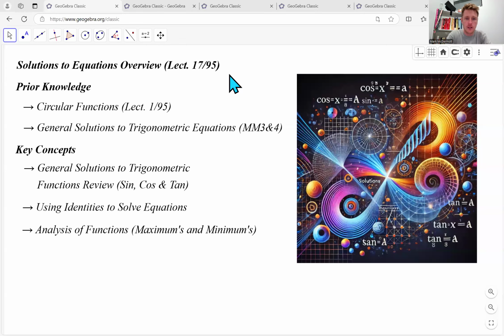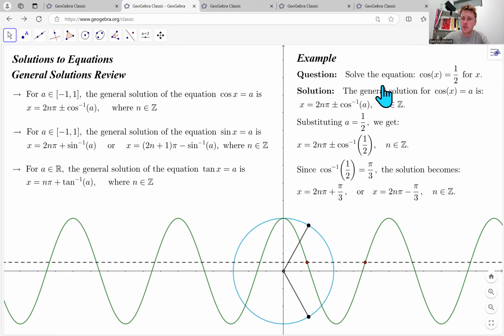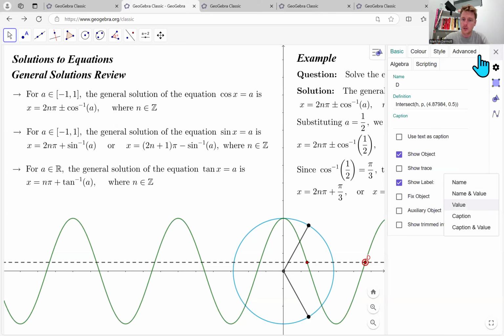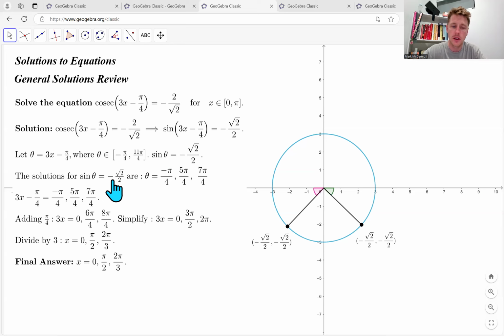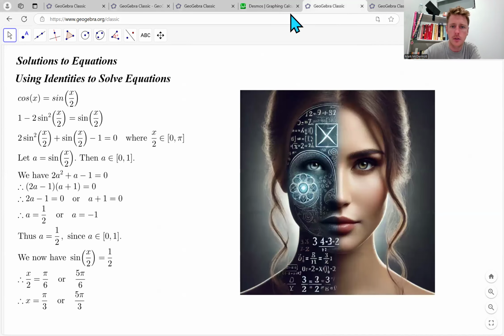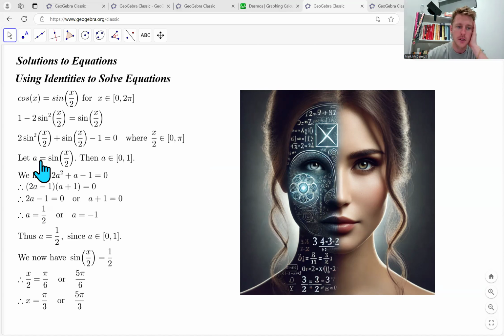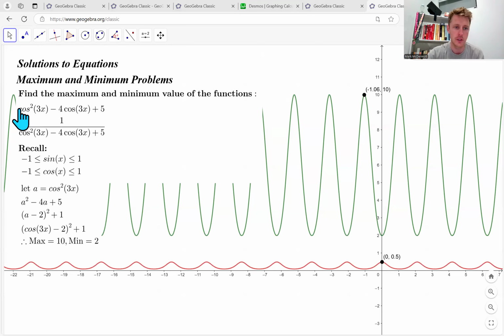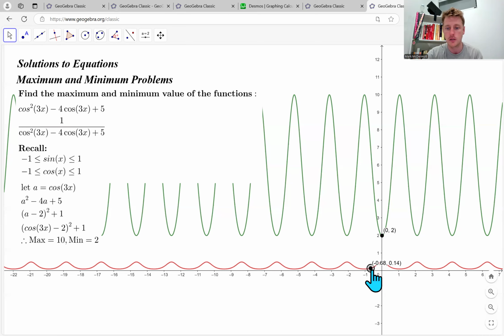SM3417: How to Solve Trigonometric Equations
Prior Knowledge

0:00 Solving Equations Overview
01:24 General Solution to Trig Equations Review
05:55 Solving Reciprocal Circular Functions
10:26 Using Identities to Solve Equations
14:54 Maximum and Minimum of Trigonometric Functions